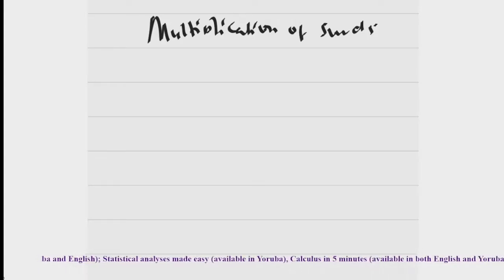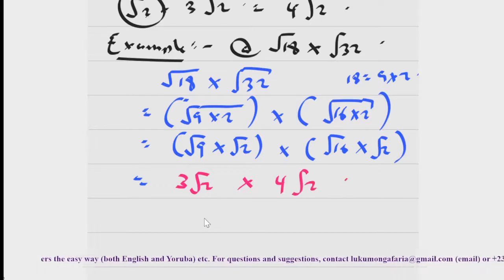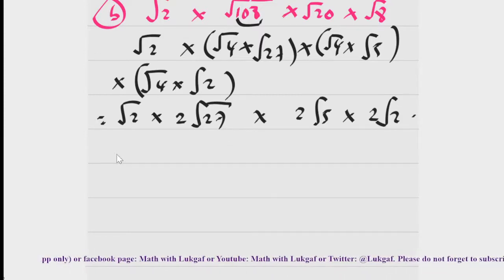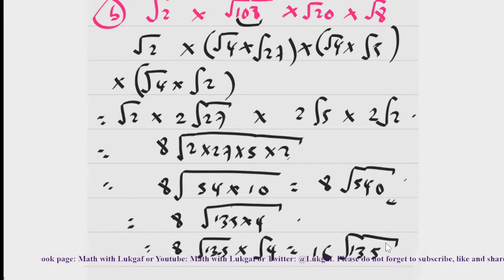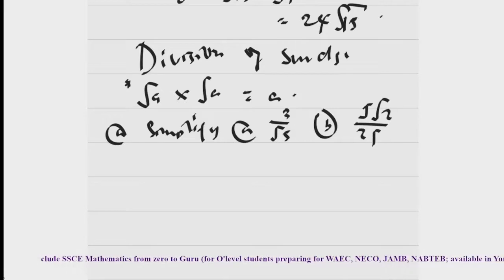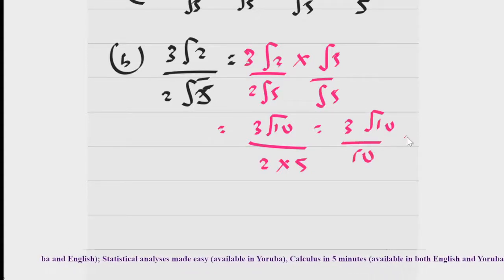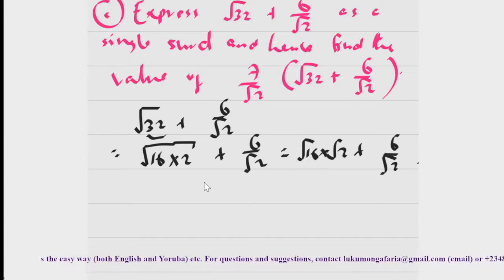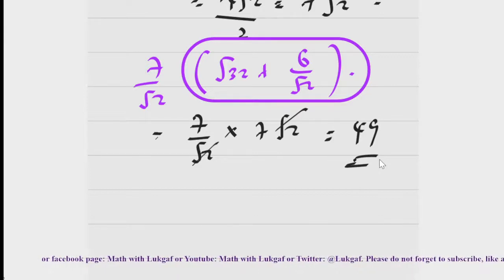Surds 5 - Multiplication and division in surds (English)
In this video, I explained how you can apply the rules of multiplication and dvision to simplify surds